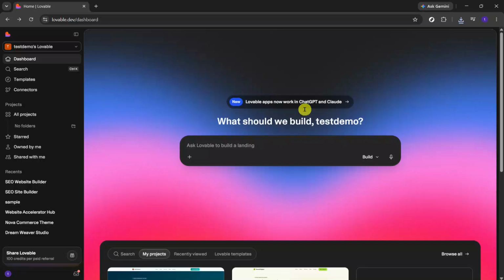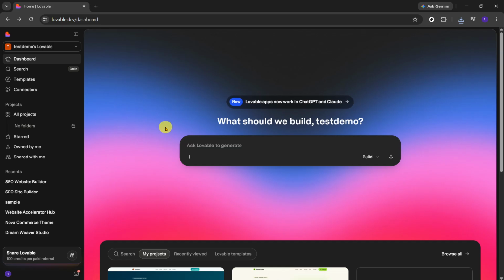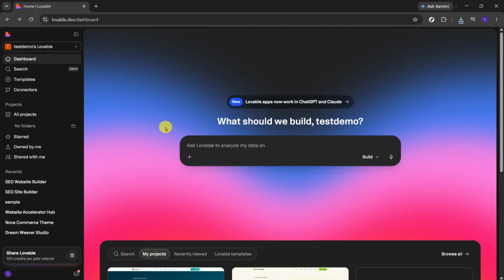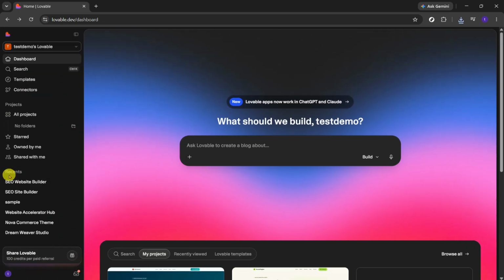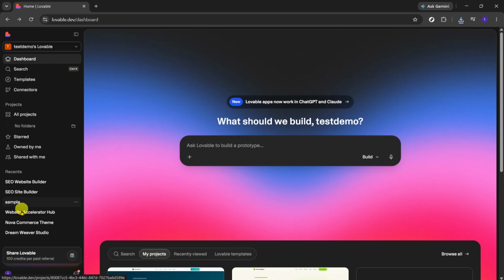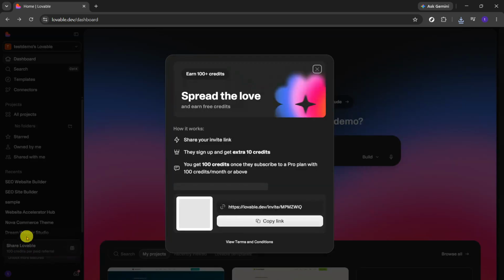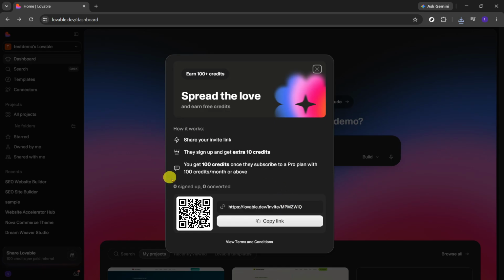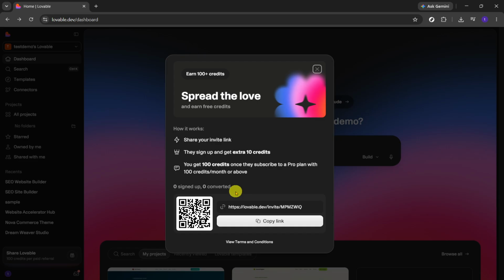How To Get Free Credits In Lovable (2026) (Complete Guide)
Learn how to get free credits in Lovable with this simple guide. This tutorial shows you how to get free Lovable credits and understand how Lovable credits work.